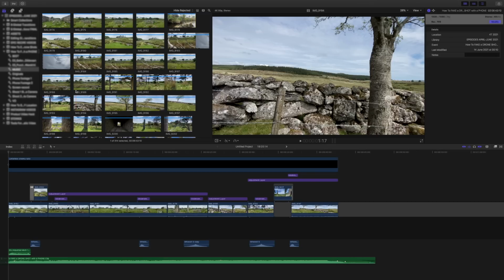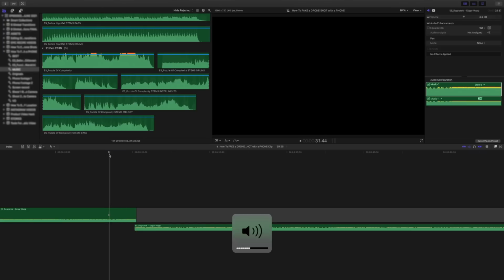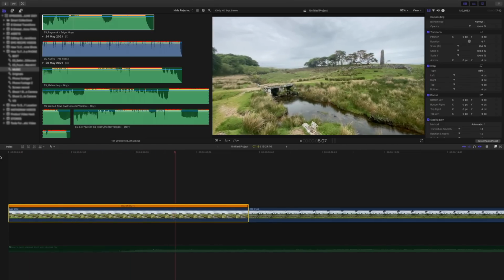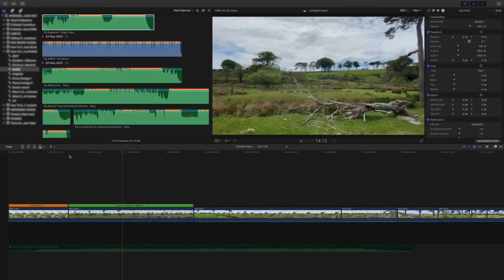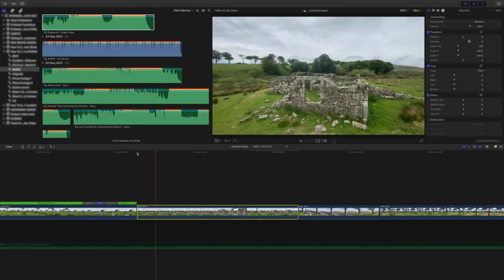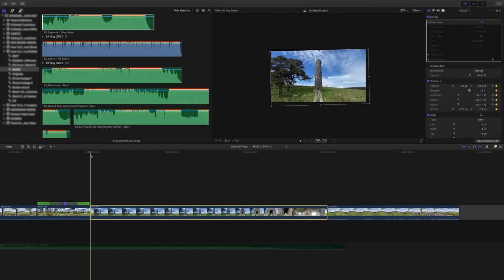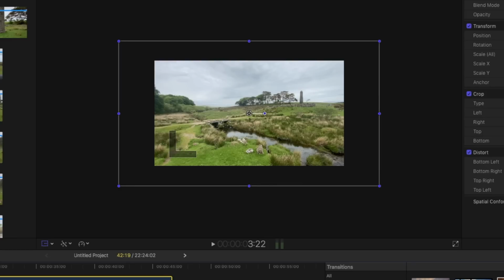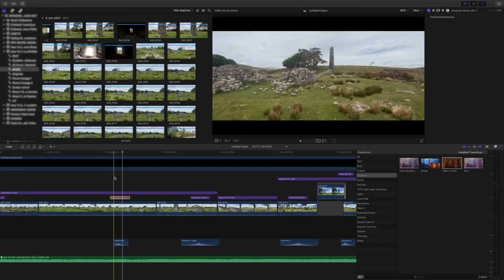How To Edit FAKE DRONE Footage | Editing Tips For Cinematic Films & Videos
In this video, learn how to edit fake drone footage to make it look much more smooth, cinematic and professional!